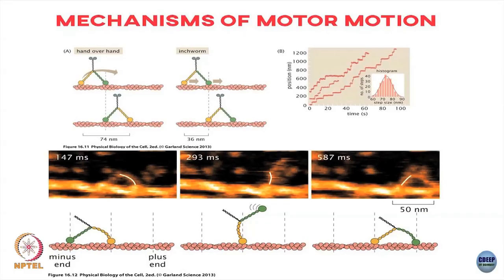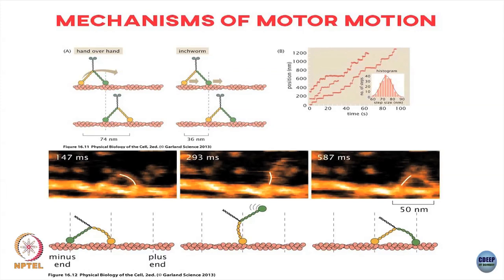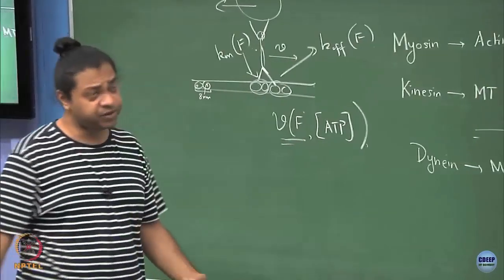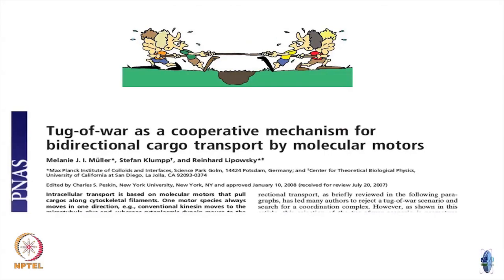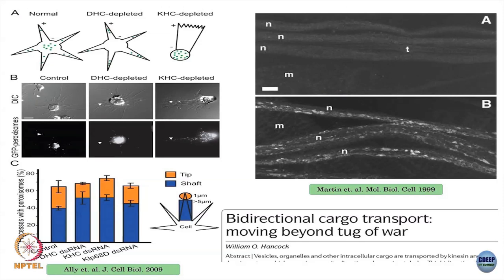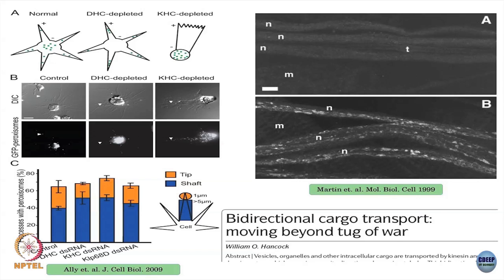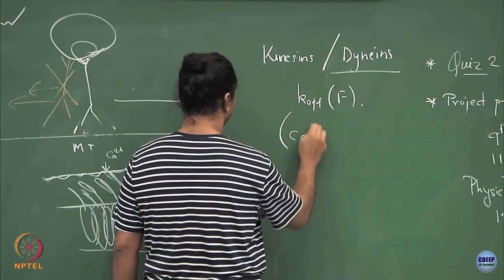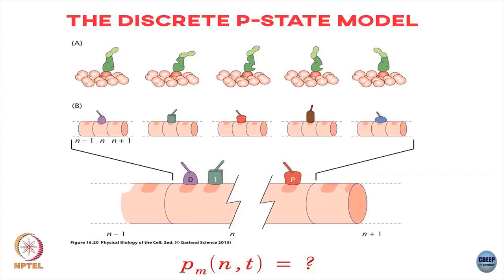Lecture 50: Models of motor motion